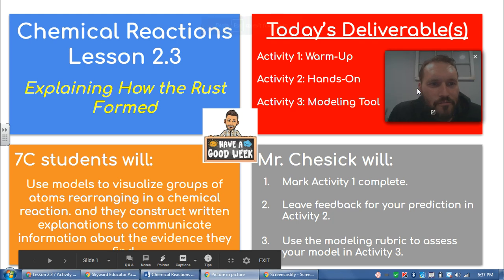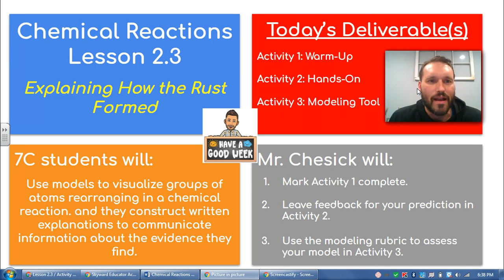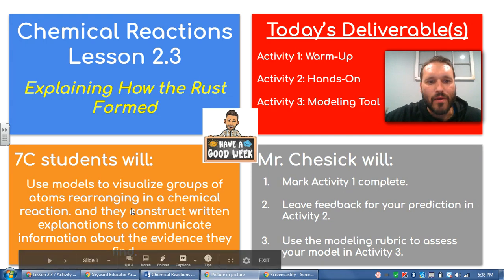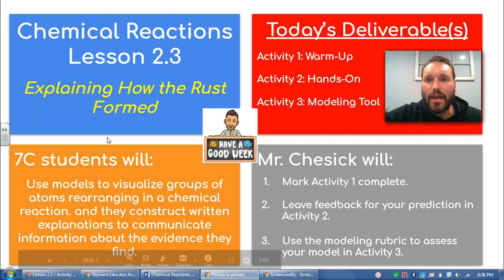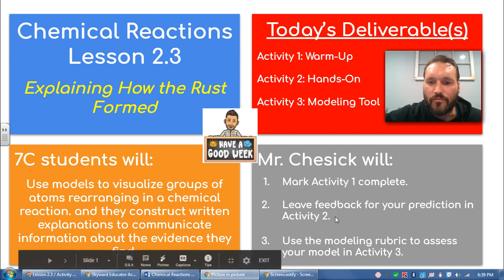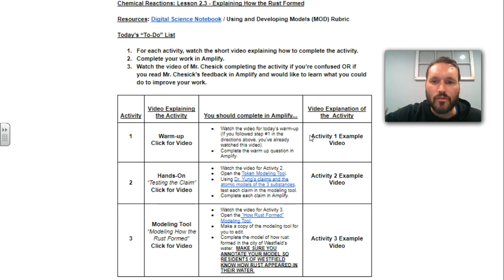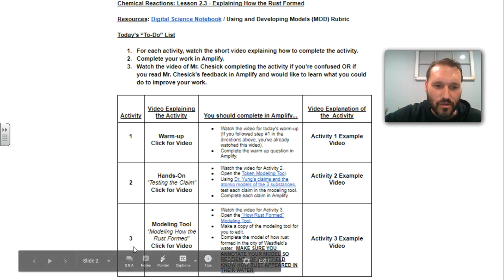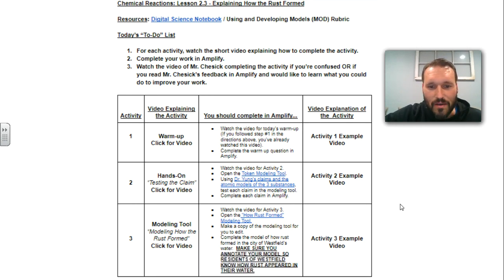CR: Lesson 2.3 / Activity 1